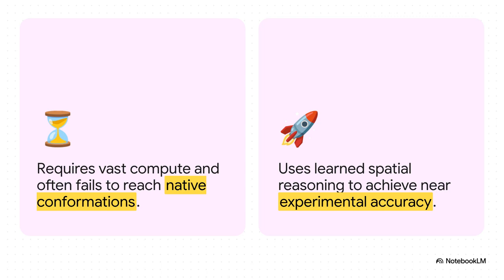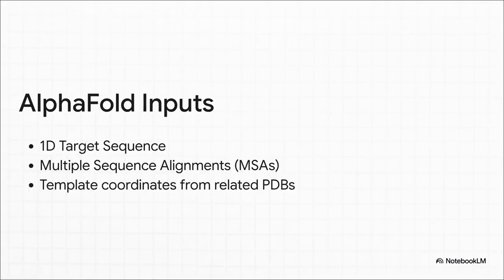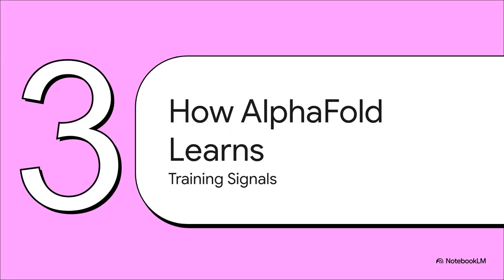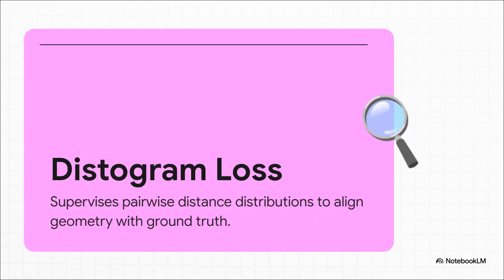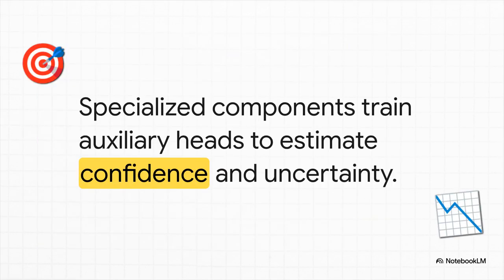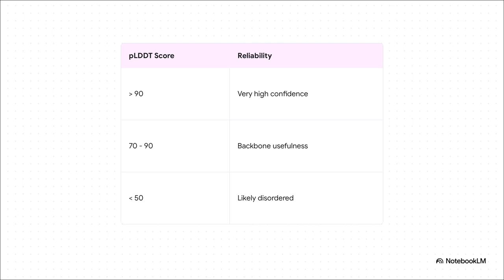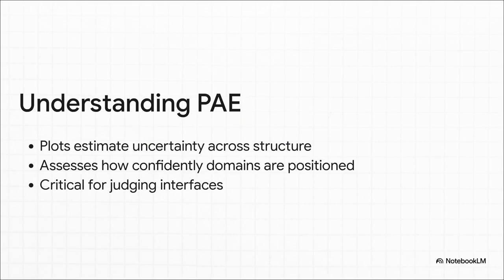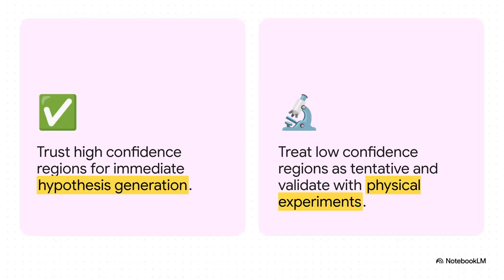Alpha fold concepts and use explained in details bioinformatics